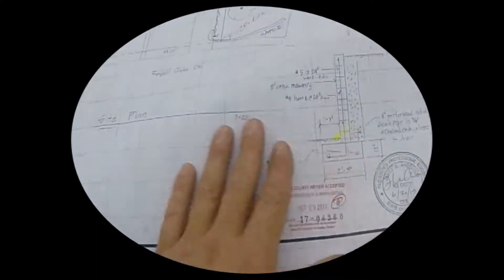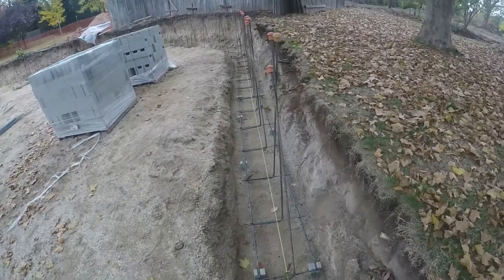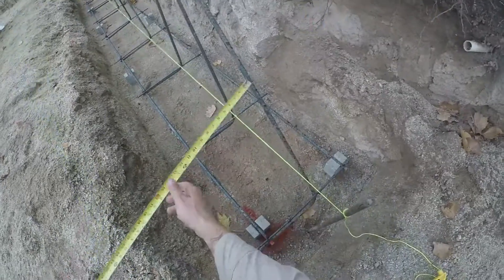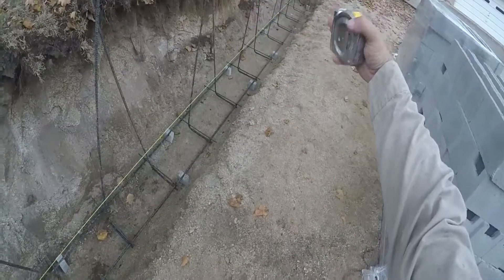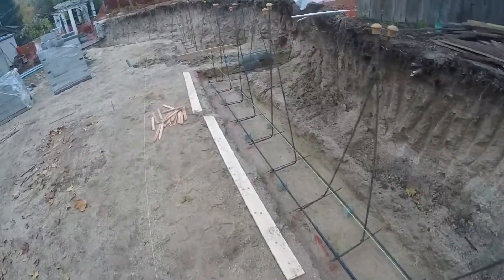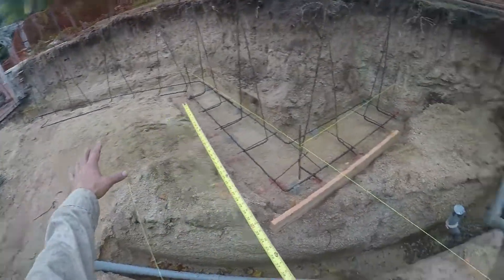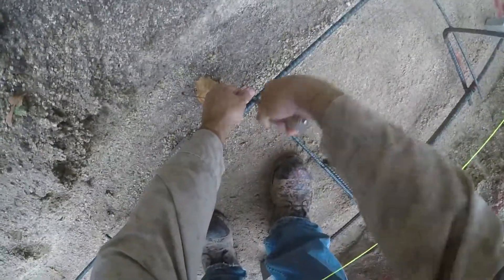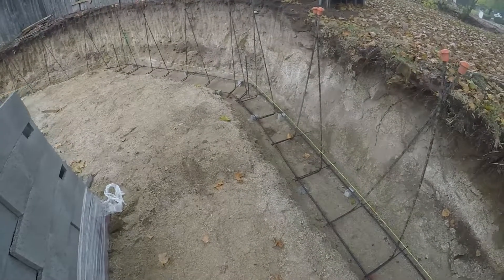First Person Masonry - Block Retaining Wall Footing or Foundation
A how to video showing the footing or foundation for an engineered block retaining wall, shot in first person.
This masonry trade instruction video shows ..
(0:35) finding the footing measurements
(0:54) front of block to front of footing
(1:02) how to center the rebar in the footing
(1:28) the vertical arrangement of rebar for the block wall cell (1:43) wet setting to masonry line
(2:05) tie wire and Yankee swivel tool instruction